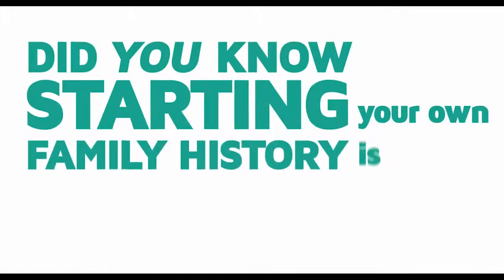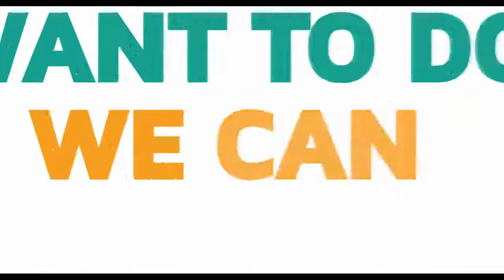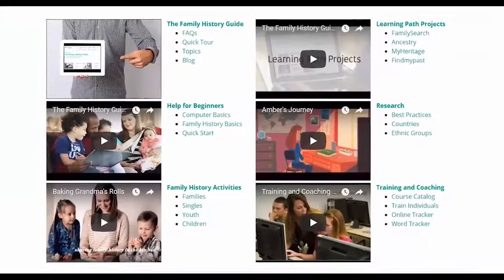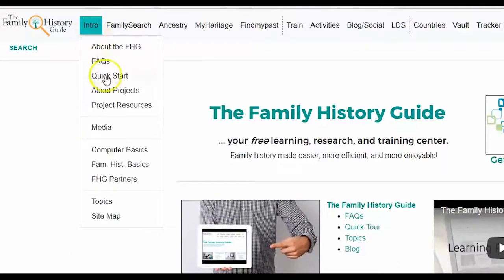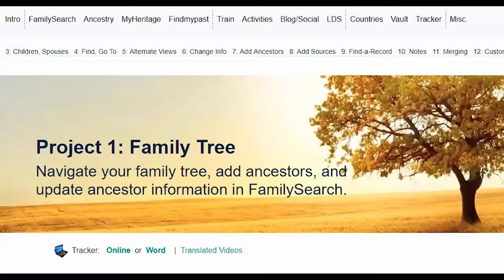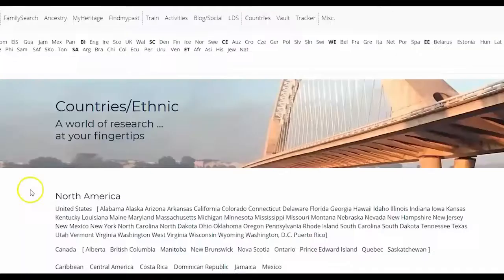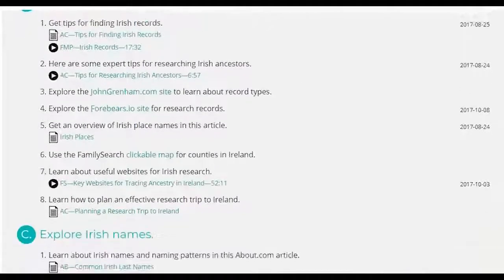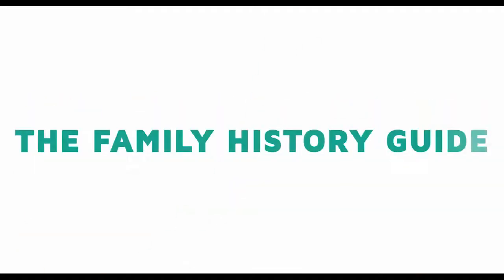60-sec Promo, The Family History Guide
This video introduces you to The Family History Guide in 60 seconds.